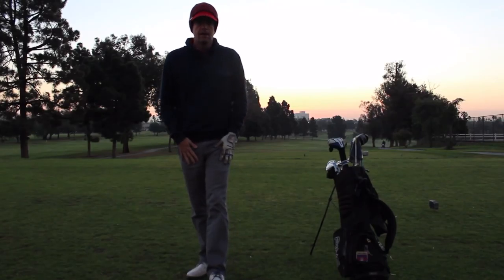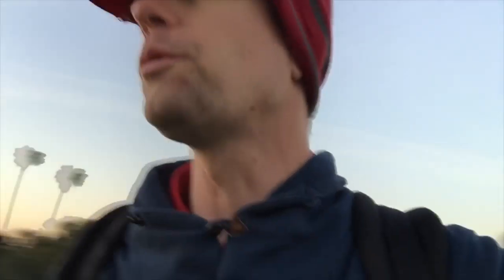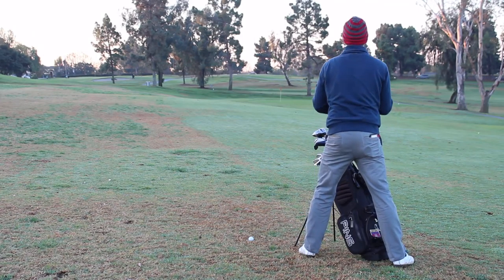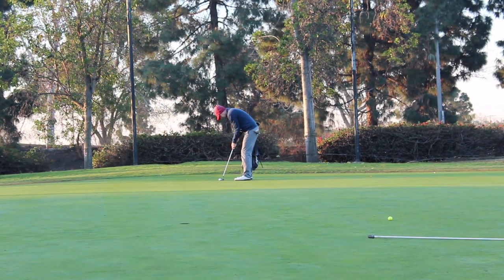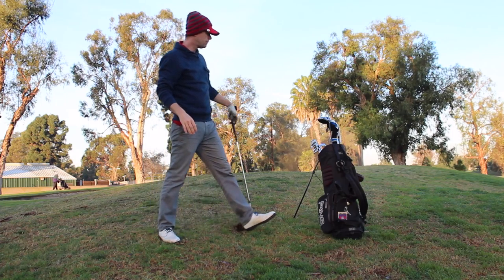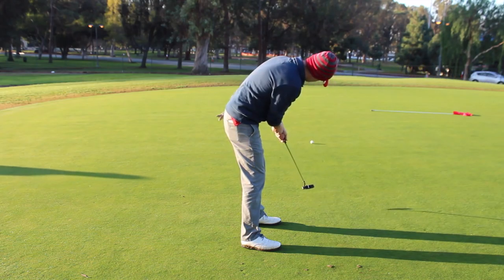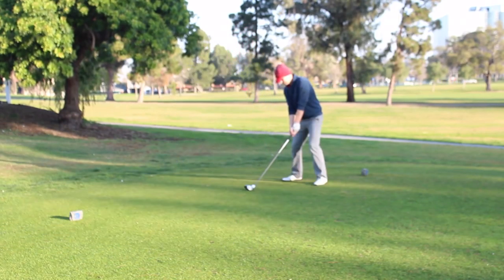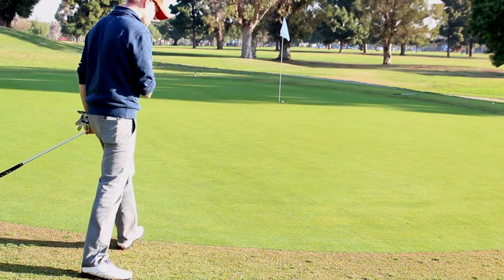Driving The Ball Like a Tour Pro, Every shot VLOG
Driving the ball like a tour pro and doing everything else like a chump.